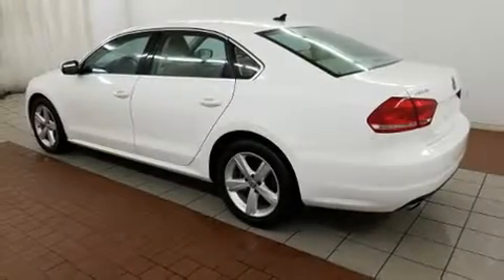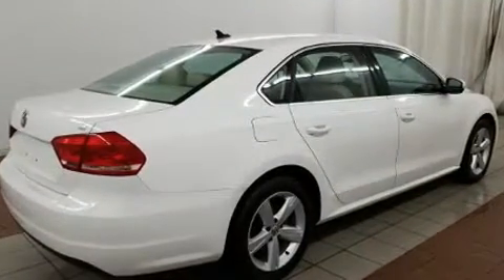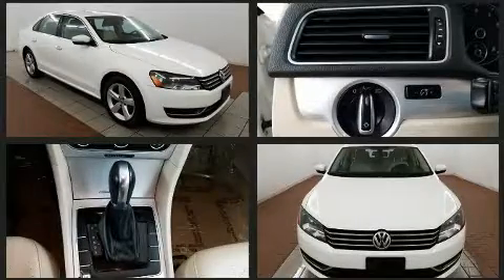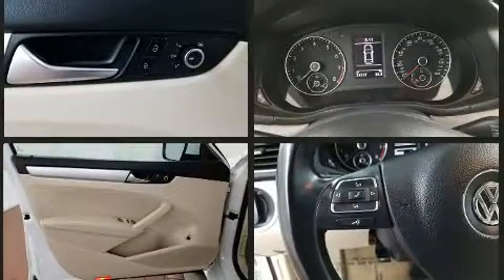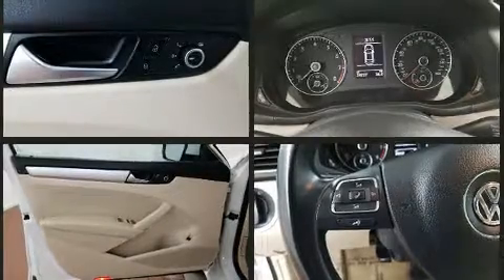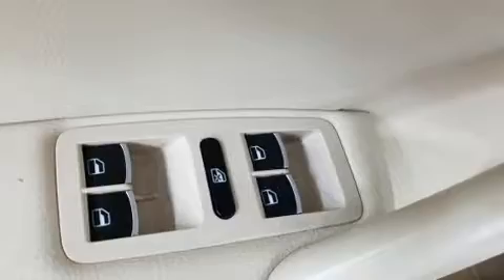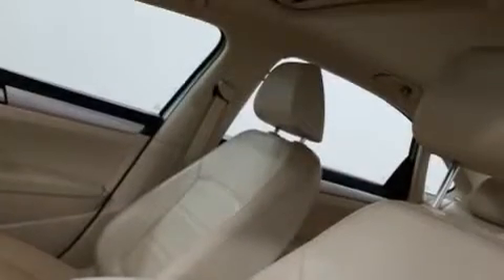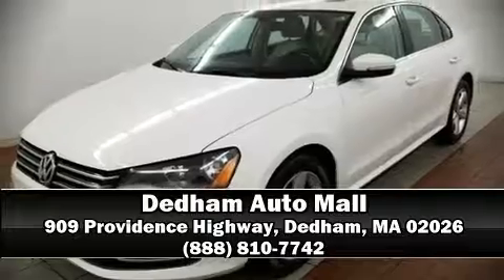2013 Volkswagen Passat 2.5L SE in Dedham, MA 02026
You can expect a lot from the 2013 Volkswagen Passat. It features a standard transmission, front-wheel drive, and a 2.5 liter 5 cylinder engine. All of the premium features expected of a Volkswagen are offered, including: an automatic dimming rear-view mirror, air conditioning, fully automatic headlights, power door mirrors and heated door mirrors, power windows, remote keyless entry, and cruise control. Audio features include a CD player with MP3 capability, steering wheel mounted audio controls, and 8 speakers, providing excellent sound throughout the cabin. Volkswagen also prioritized safety and security with features such as: dual front impact airbags, front side impact airbags, traction control, brake assist, a panic alarm, and 4 wheel disc brakes with ABS. For added security, dynamic Stability Control supplements the drivetrain. We pride ourselves in consistently exceeding our customer's expectations. Stop by our dealership or give us a call for more information.